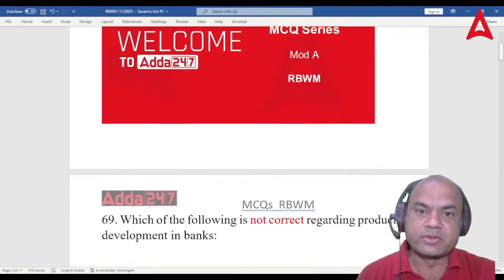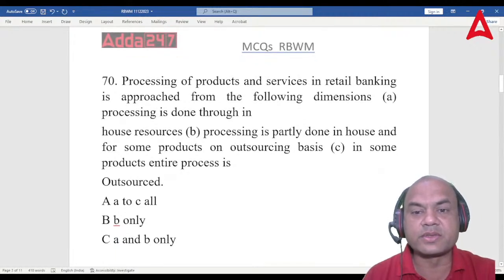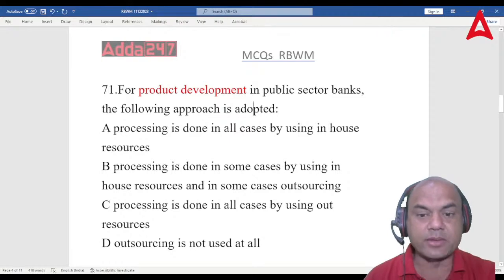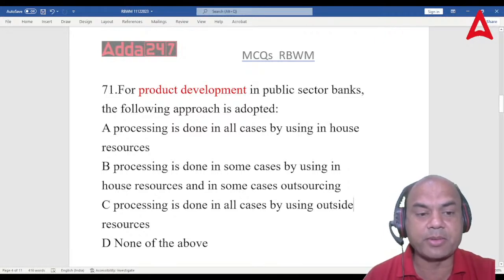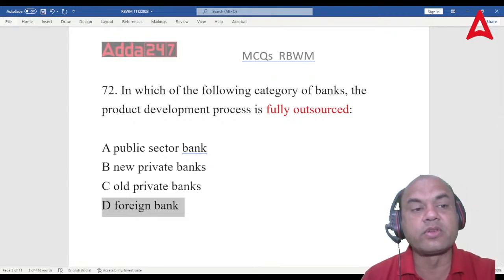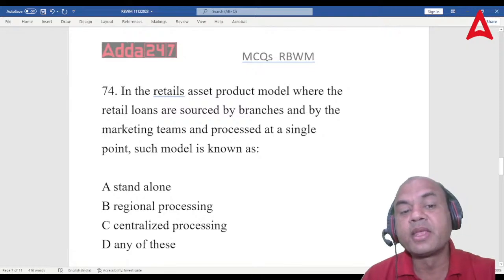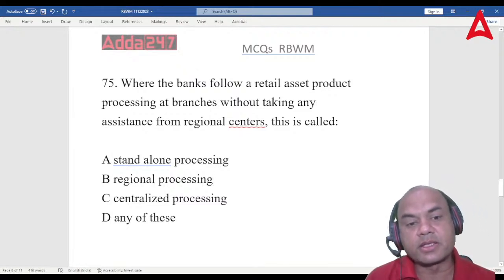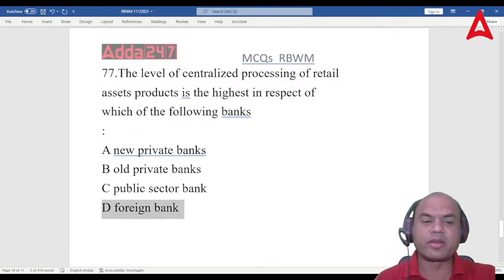JAIIB May 2024 | JAIIB RBWM English Medium | Module D Most Important Questions | Class 1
JAIIB May 2024 | JAIIB RBWM English Medium | Module D Most Important Questions | JAIIB Retail Banking and Wealth Management | JAIIB Exam Preparation 2024 | JAIIB 2024 Syllabus | JAIIB 2024 Online Classes